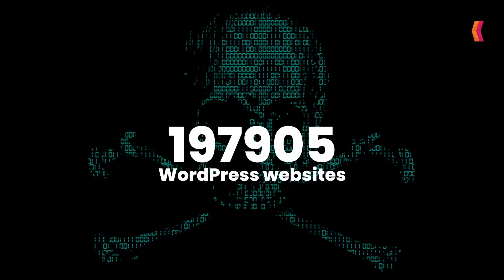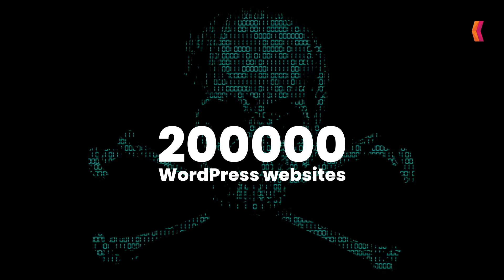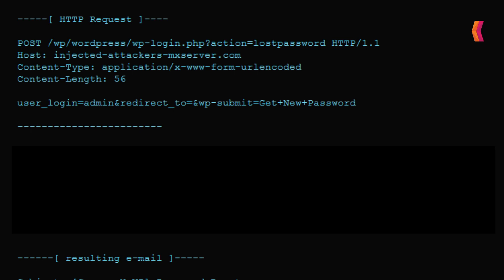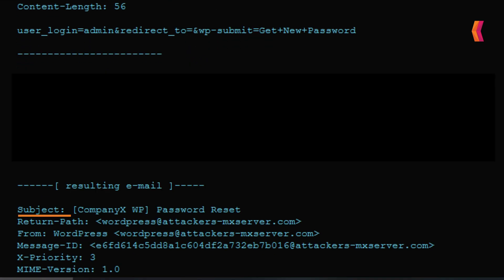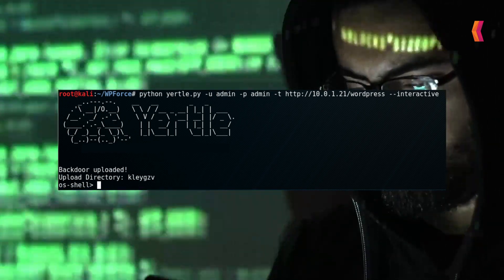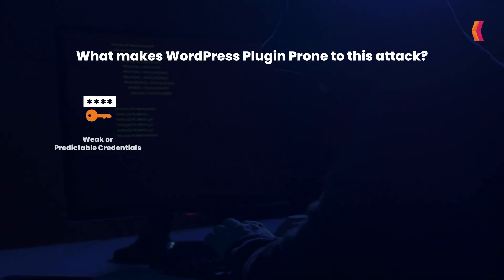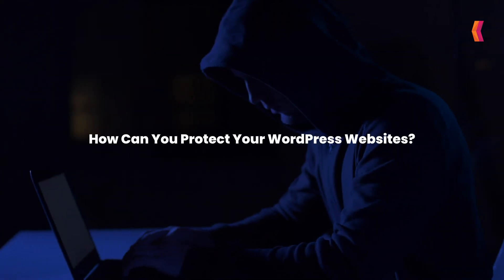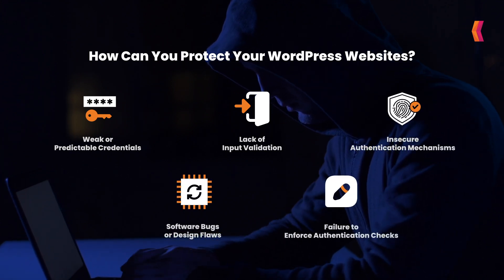Authentication bypass vulnerability in WordPress Plugin!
Experts have found a vulnerability in WordPress Plugin that generates a unique encryption value to login to each account, which can be manipulated by hackers and gain unauthorized access to user-level accounts.